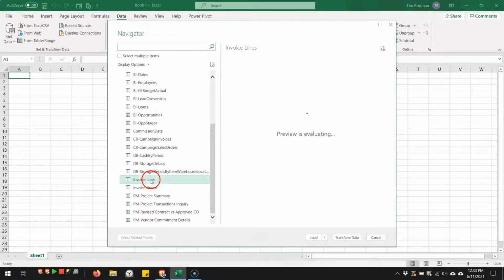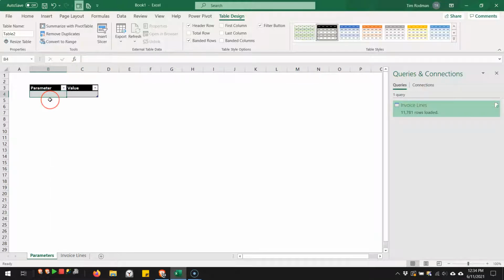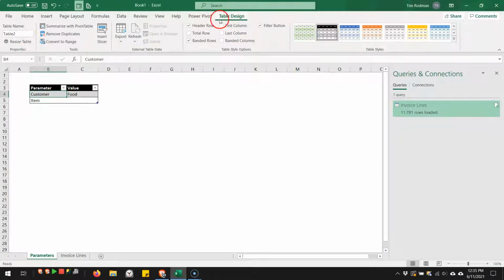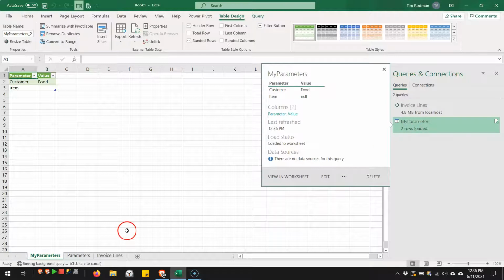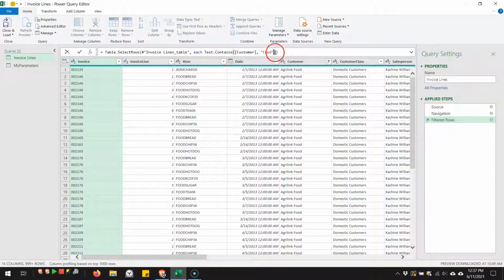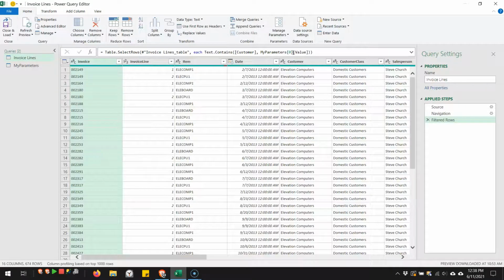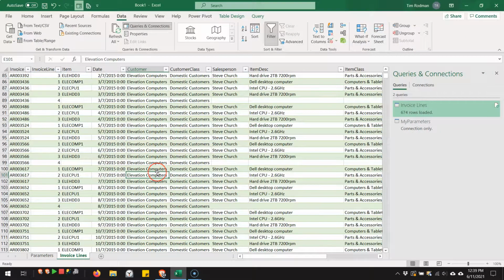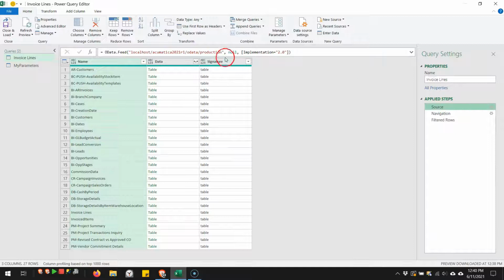AcumaticaTnT - Creating Parameters in Excel that restrict data returned from Acumatica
Here's another AcumaticaTnT - Acumatica Tips and Tricks that will blow your mind.

We covered how to use Excel Power Query to connect to Acumatica OData in this Live broadcast:

During the live broadcast, there was a question about how to create Parameters for the query in Excel. This is a video response with some additional information located here: